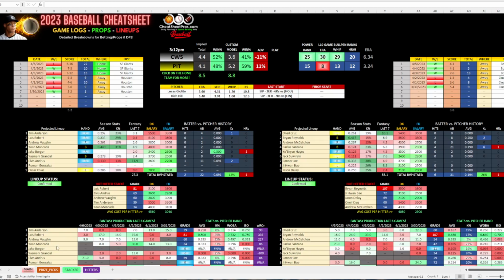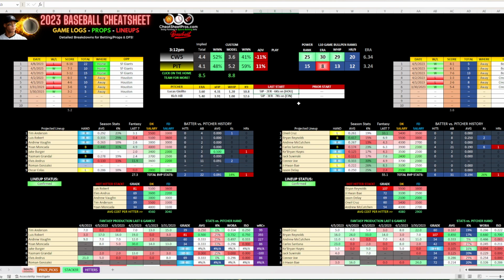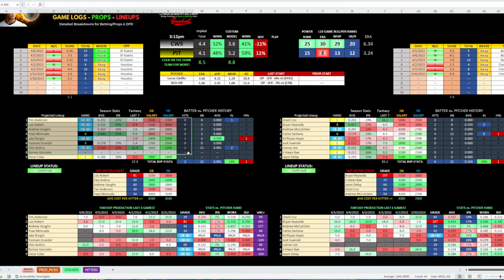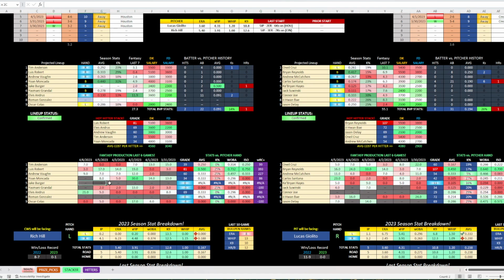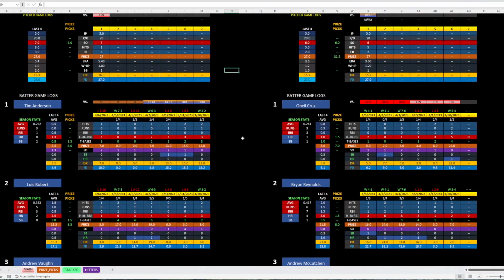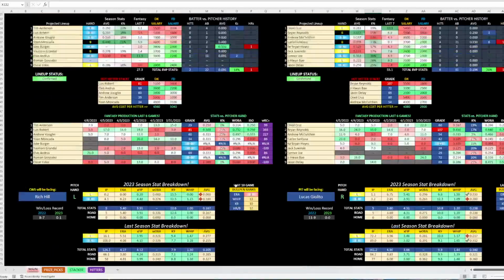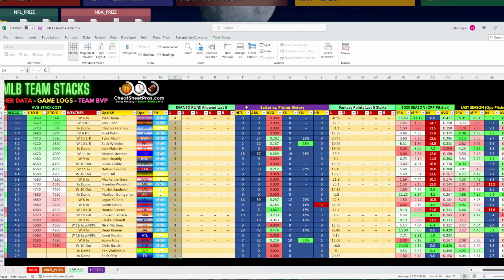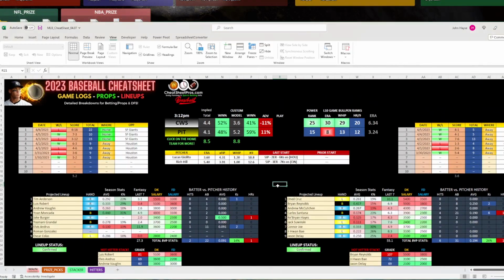MLB CheatSheet Tutorial - 2023